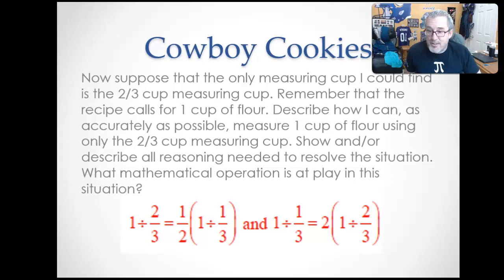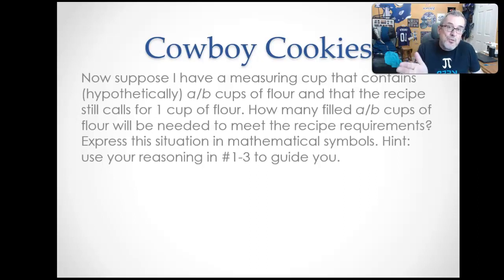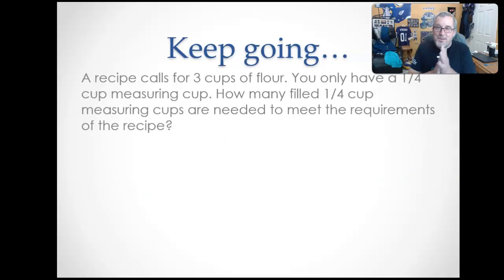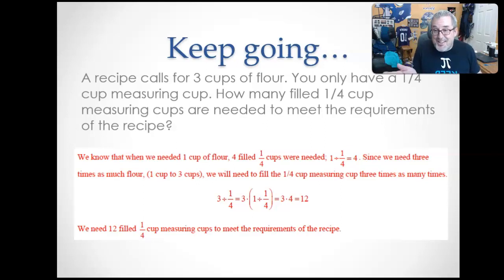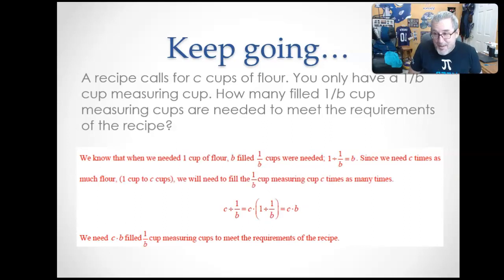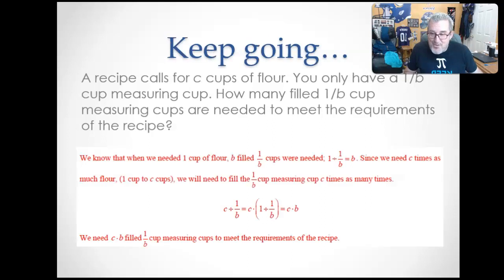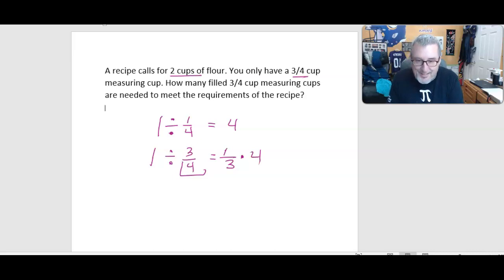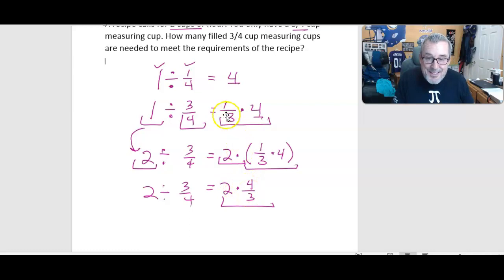MAT256 Division of Fractions - Part 3